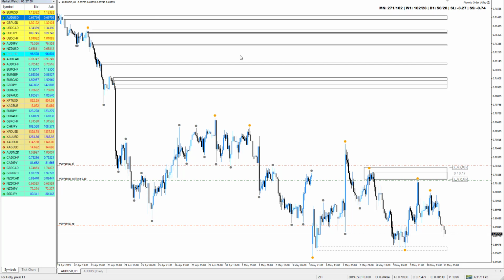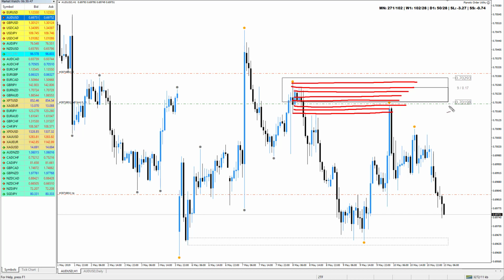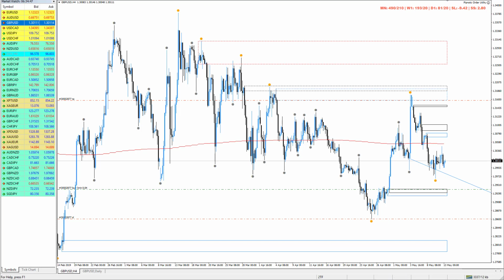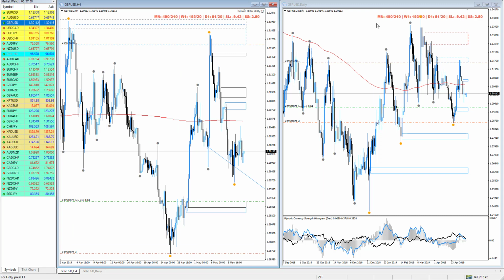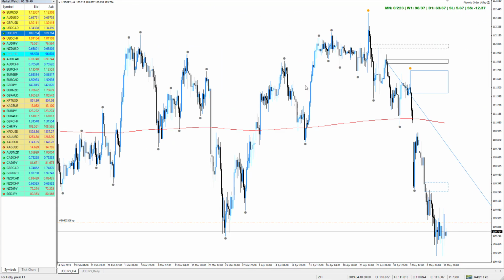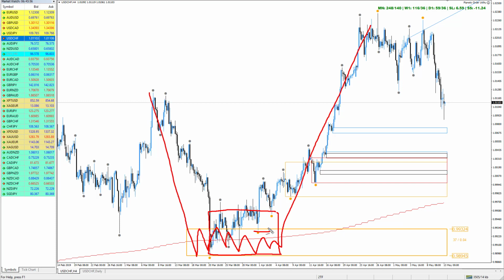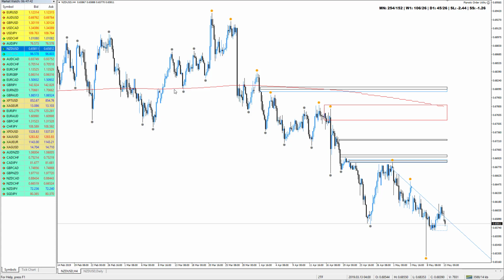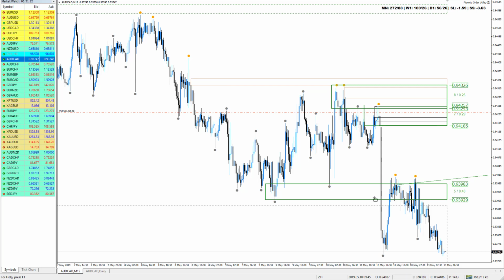Pipnotic Symposium 13.05.2019